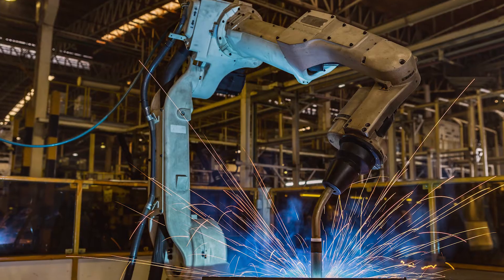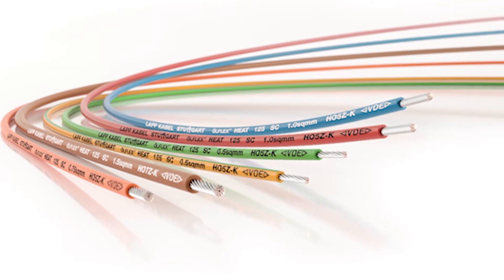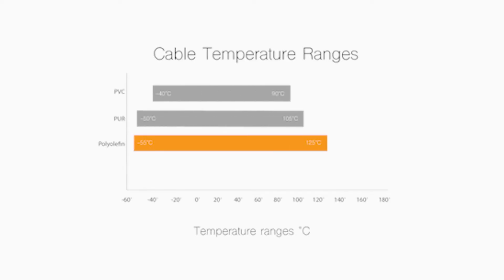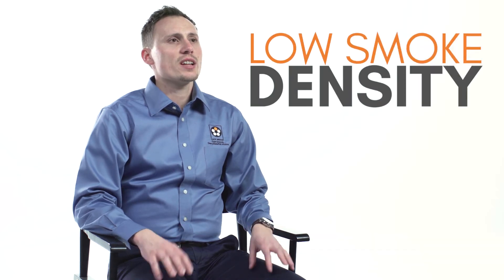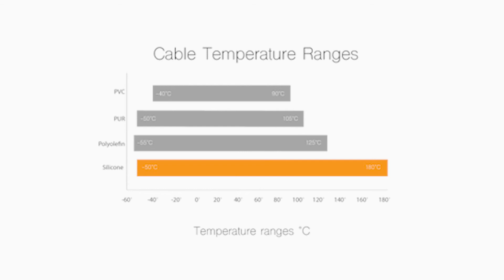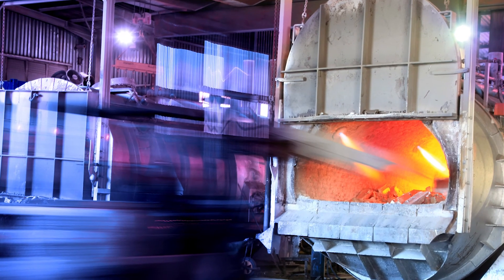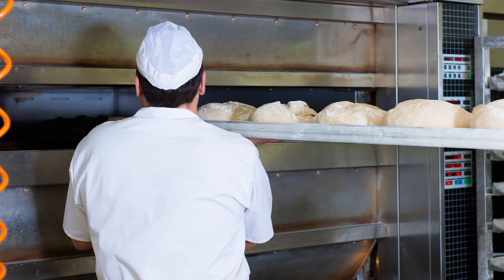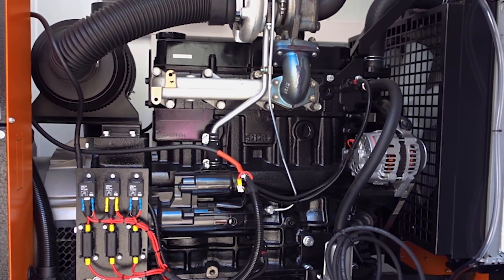Control cables for high temperature applications from Lapp Group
As the lifeblood of your systems, cables and wires are vital
to transmitting power and sending control signals and data
in a timely and reliable manner. ÖLFLEX® HEAT cables are
designed using the most reliable and rugged materials
including cross-linked polymers, silicone, fluoropolymers
and fiberglass. These components ensure durable
performance time and time again—providing optimum
uptime and productivity.

Advantages of silicone cable
• Hydrolysis resistance
• UV resistance
• Resistant to oils, alcohols, plants and animal fats
• Withstands temperature as low as -50°C